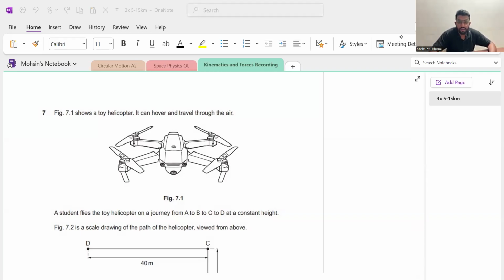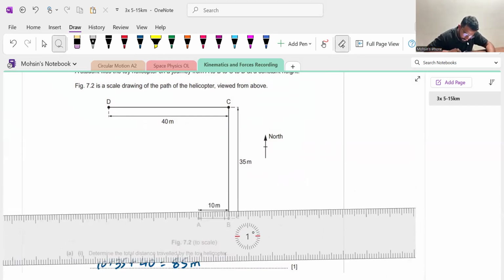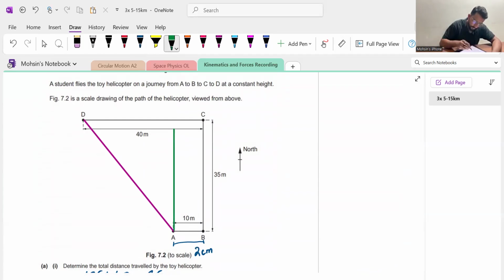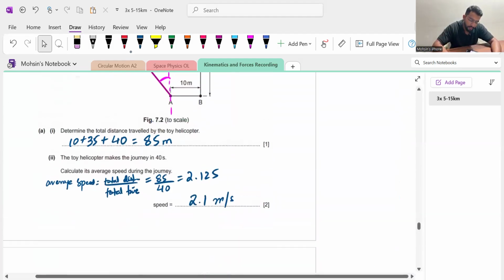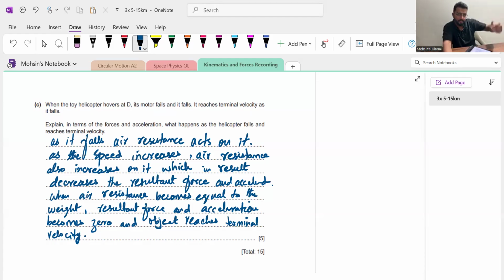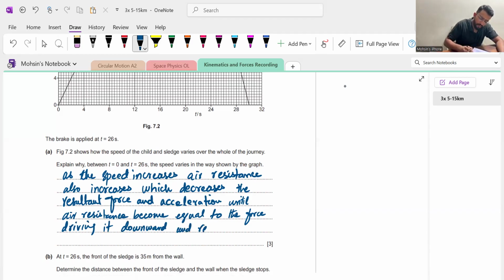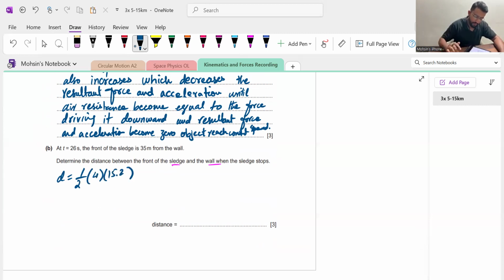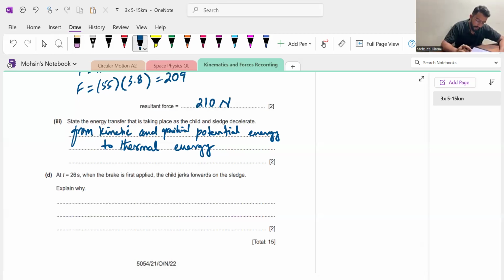5054 Motion and Forces PP2 (2018-2024) Part 6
Solution of extended explanation of pastpapers of Force and motion from 2018 to 2024 to clear the concepts and doubts